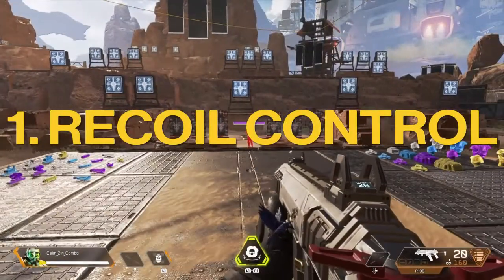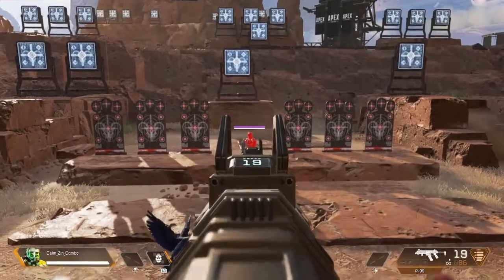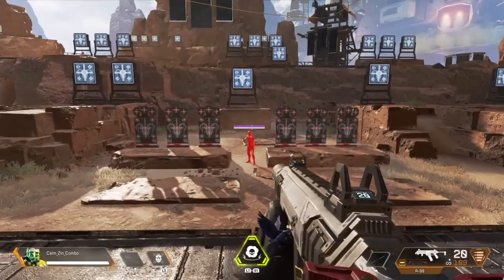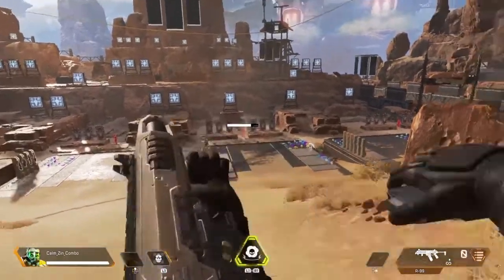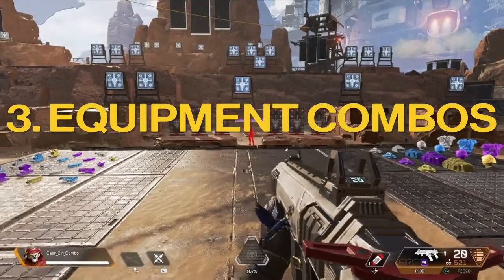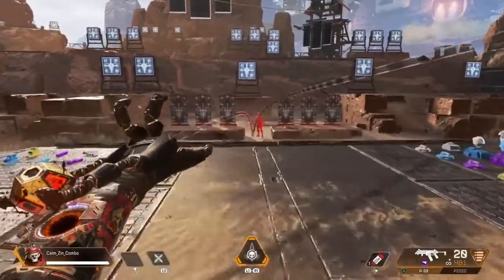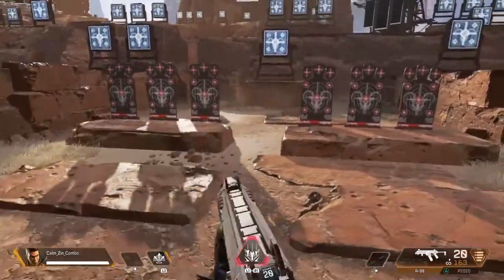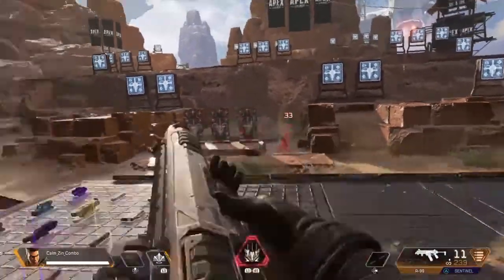APEX LEGENDS: 5 QUICK R-99 TIPS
Haha R-99 go Brrrrrrrrr                    On a more serious note thank you so much for 400 subscribers you guys are amazing :D